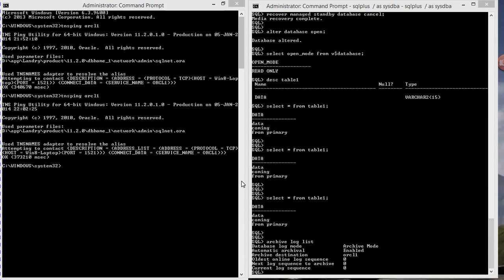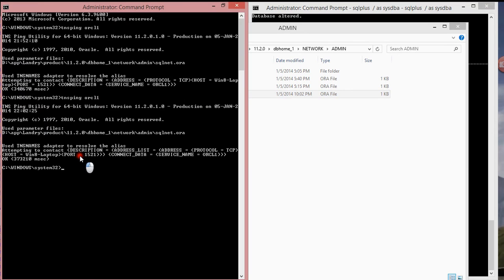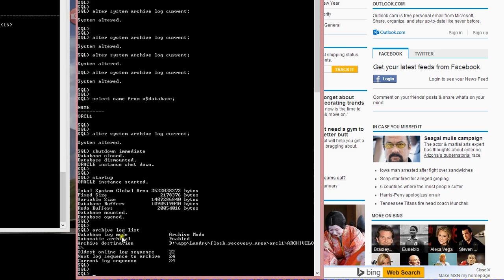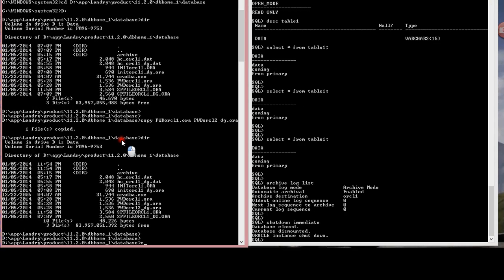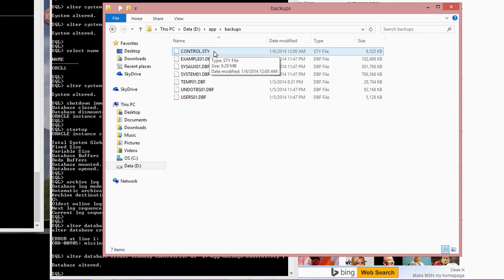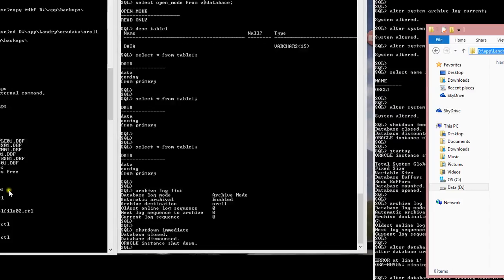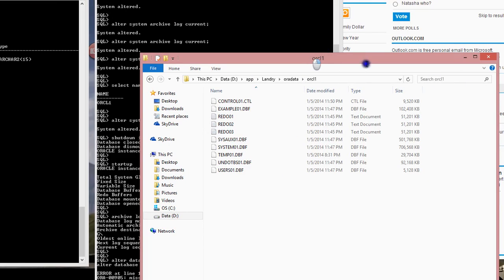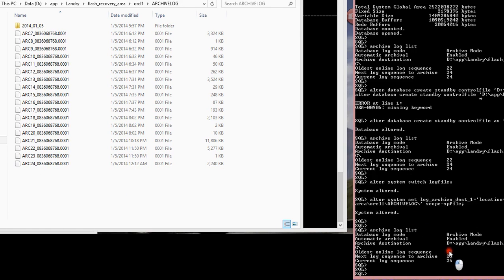How to configure a physical standby database part 1 of 4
In this tutorial you will learn how to configure standby databases/data guard.